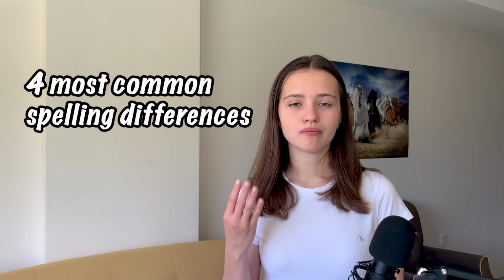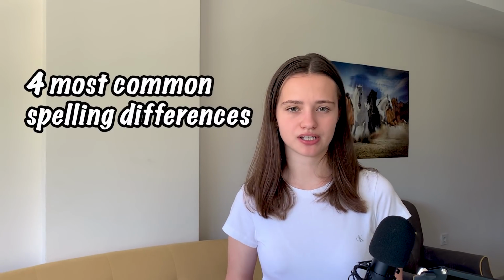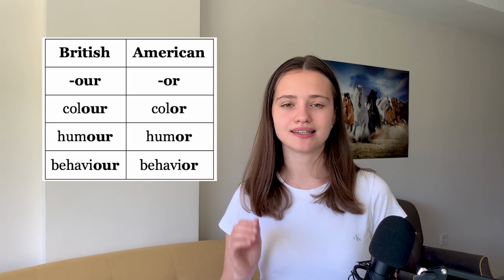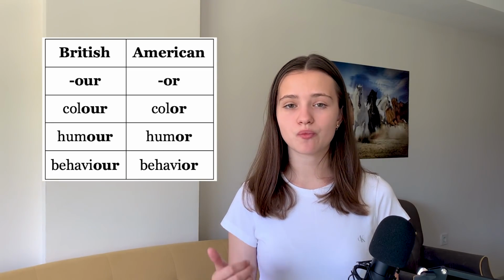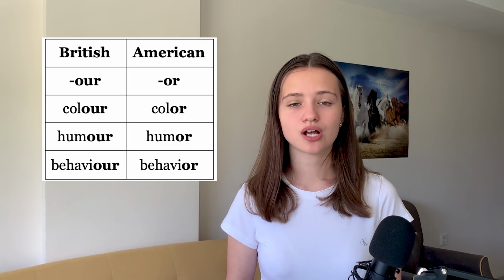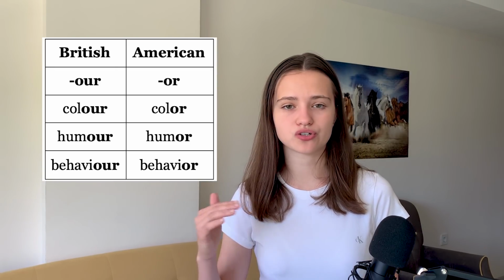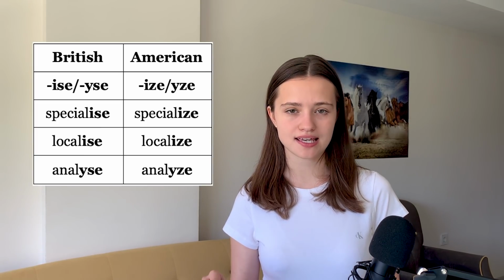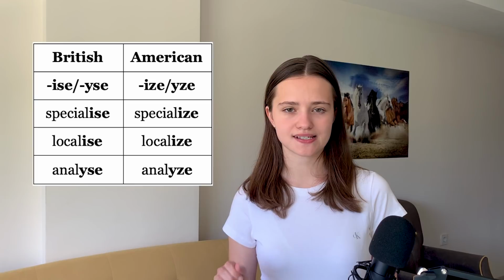British vs American English | One Language, Two Accents | 4 Important Differences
In this video, you're going to learn 4 key differences between British and American English: accent, spelling, vocabulary and grammar. Knowing which accent to stick to is crucial if you want to reach fluency in English faster.

📖 Improve your accent with the book Mastering the American Accent
The money will be sent to your student wallet 48 hours after your first purchase.

0:00 intro
0:27 accent
5:17 spelling
8:17 vocabulary
11:51 grammar
13:23 outro

🌝 My name's Veronika Mark and I film videos about foreign languages.